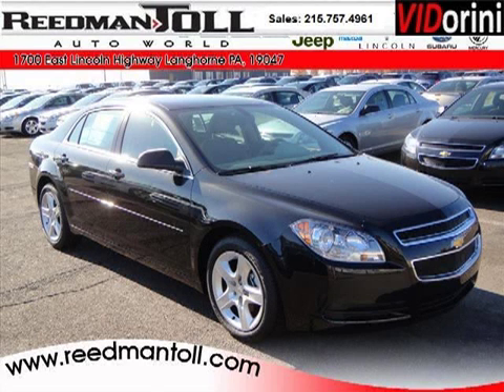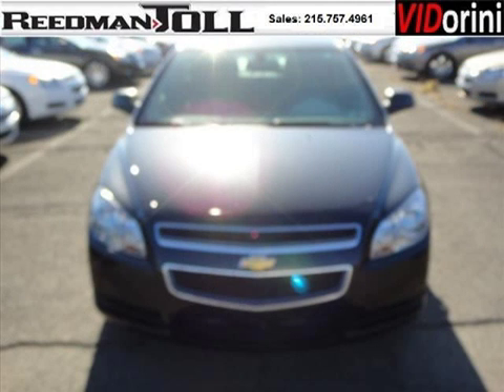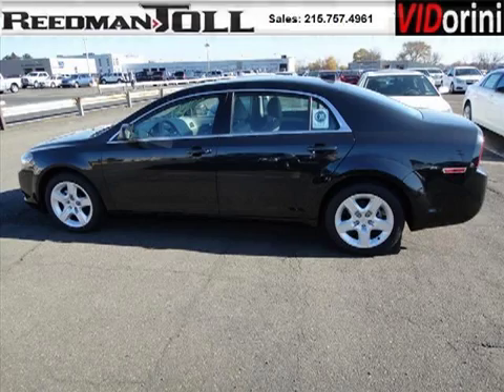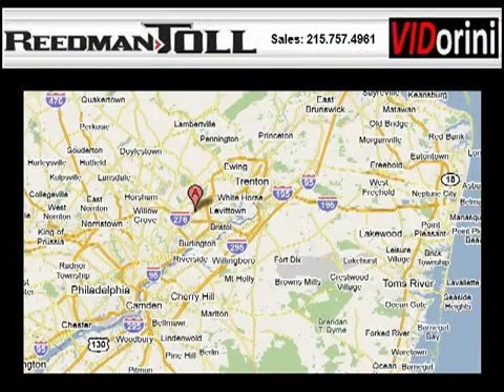2012 Chevrolet Malibu Langhorne PA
Year: 2012 Make: Chevrolet Model: Malibu Trim: null Engine: 4 Cyl. Transmission: Not Specified Color: Black Mileage: 0 Address: Reedman-Toll Autoworld 1700 East Lincoln Highway Langhorne PA